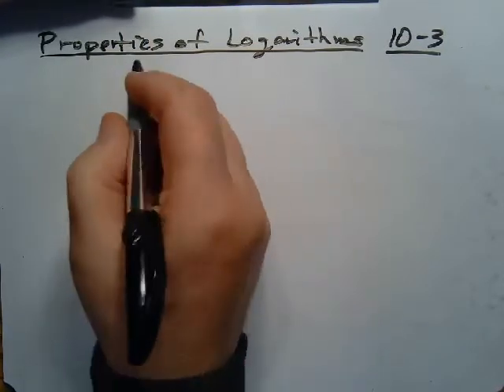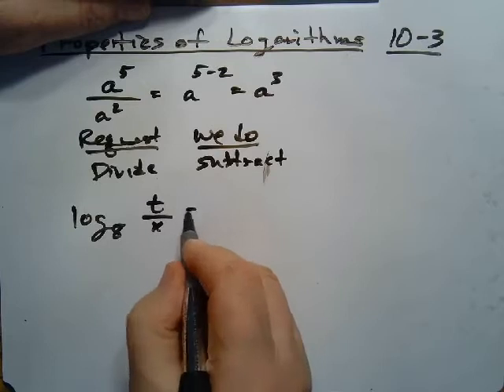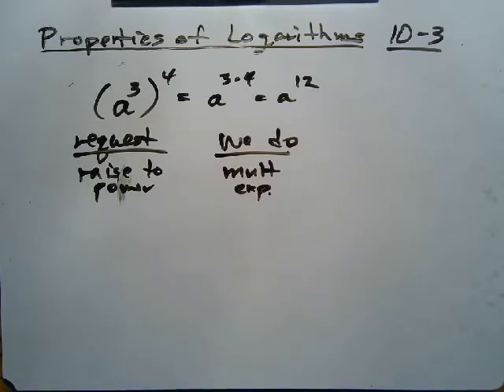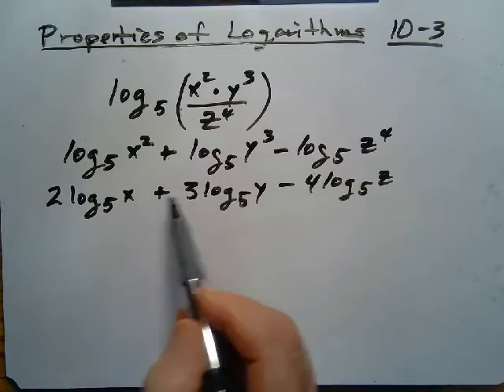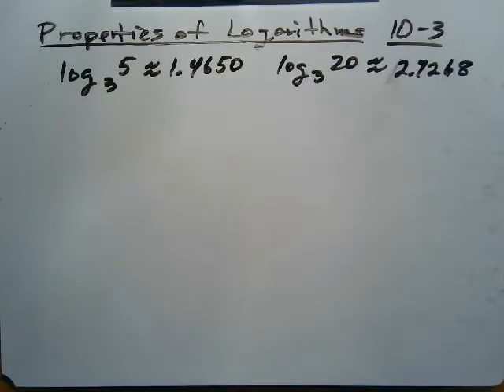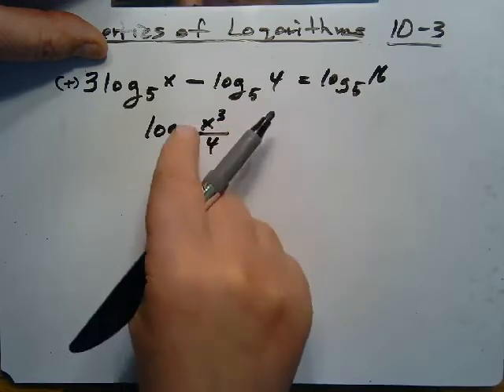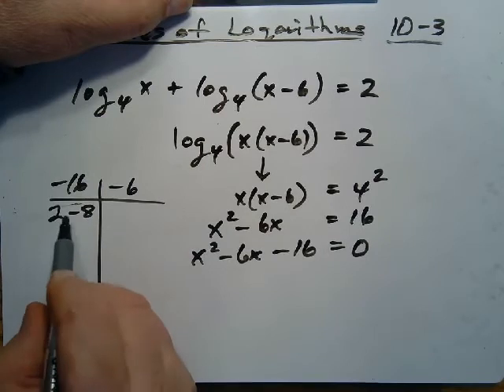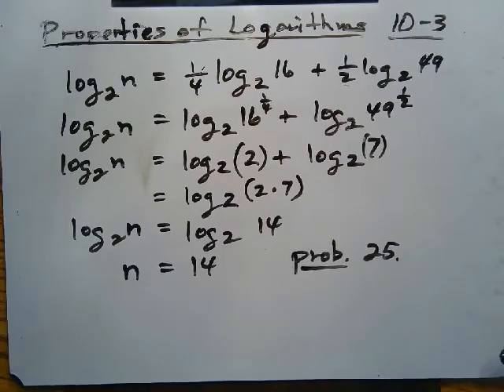Logarithmic Properties chapter 10.3 part 1